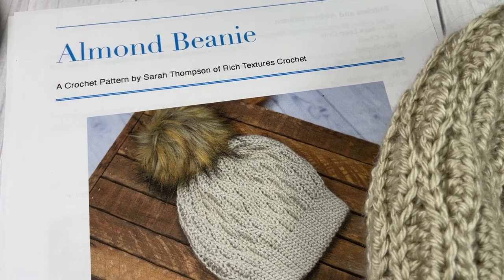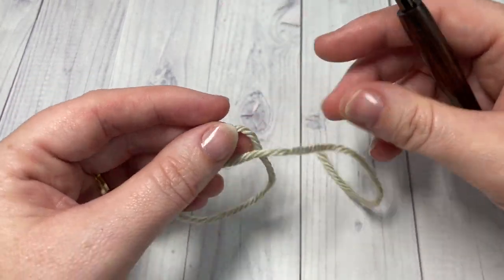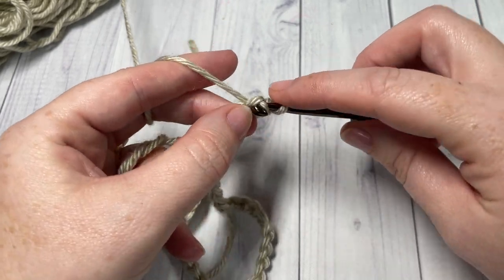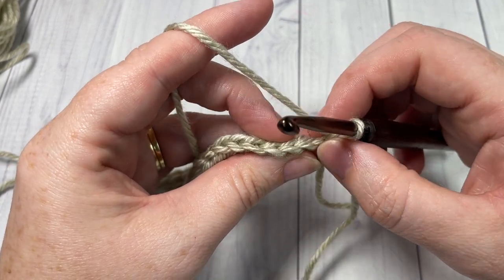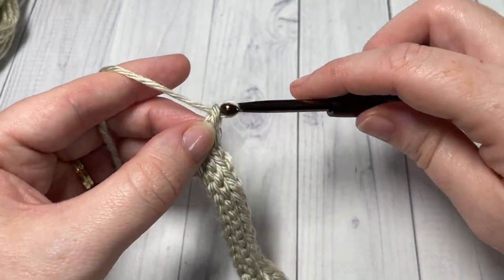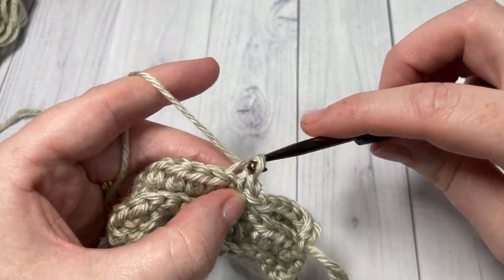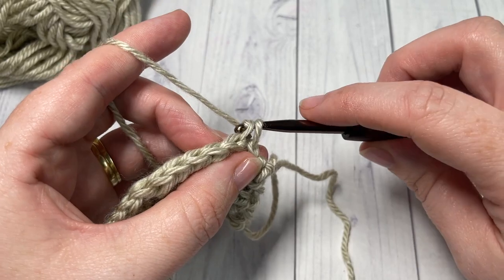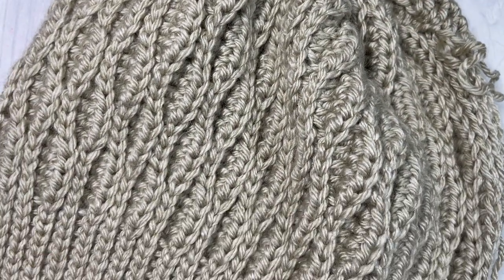Almond Beanie Crochet Pattern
The Almond Beanie is an easy crochet beanie with a beautiful texture! This is one design that you will want to make again and again.

This easy design is worked side to side instead of in the traditional bottom up or top down method.  The wonderful thing about working the beanie side to side is is that it's easily customizable.

A free written copy of this pattern can be found on my ad supported blog

Finished Size: Approximately 8.5 x 9 inches laid flat, 20-21 inch circumference at hat opening to fit adult head.

Yarn: Heartland by Lion Brand Yarn (100% extra acrylic; 5 oz/142g; 251 yds/230 m); 1 Skein Dry Tortugas

Hook: Size H/8 (5.0 mm). Adjust hook size if necessary to obtain correct gauge.

Sarah